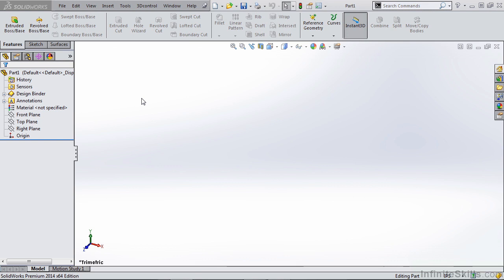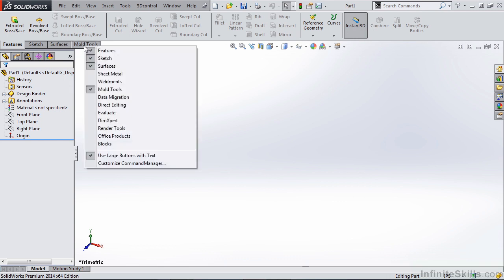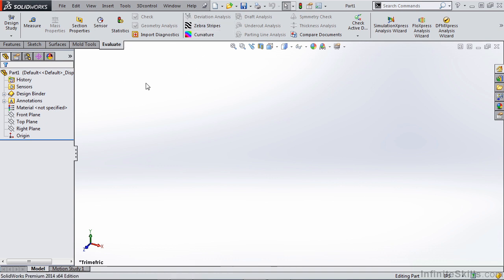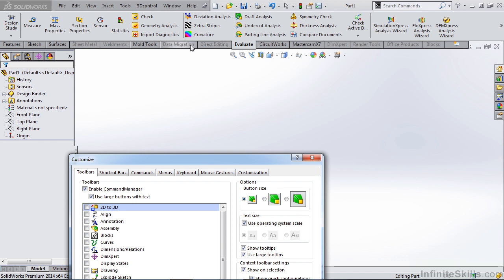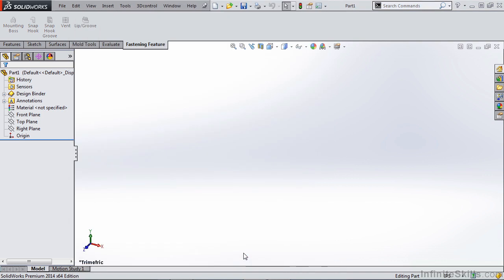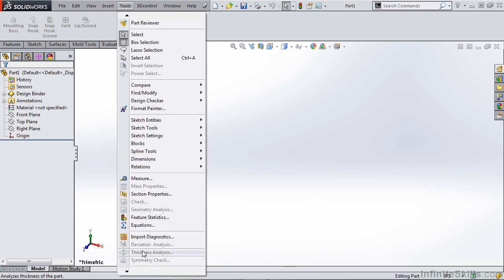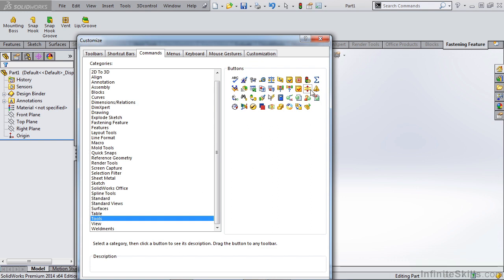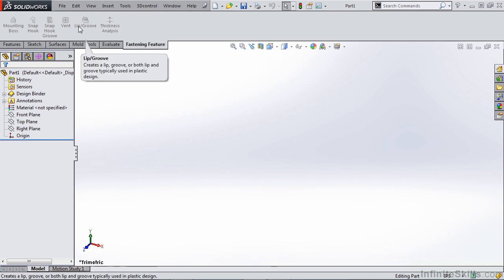SolidWorks - Molded Part Design Tutorial | Setting Up Your Command Manager And Toolbars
Want all of our free SolidWorks training videos? Visit our Learning Library, which features all of our training courses and tutorials

More details on this SolidWorks - Molded Part Design training can be seen This clip is one example from the complete course. For more free SolidWorks tutorials please visit our main website. YouTube